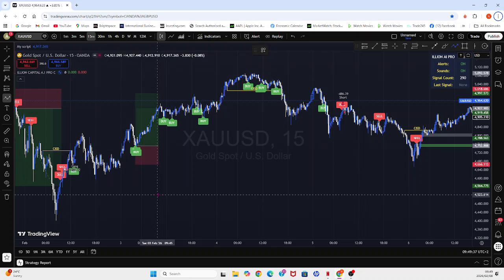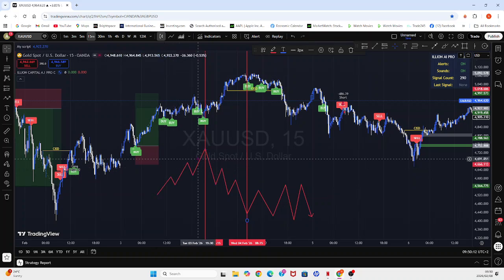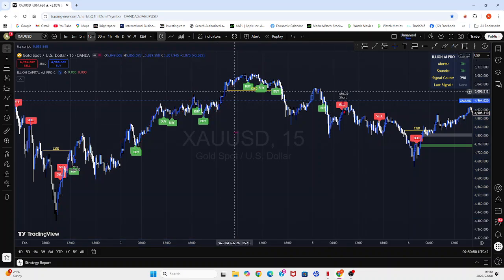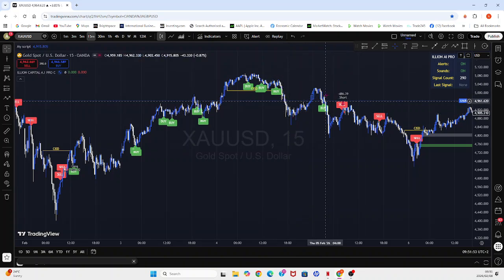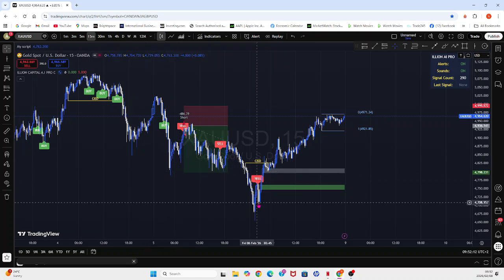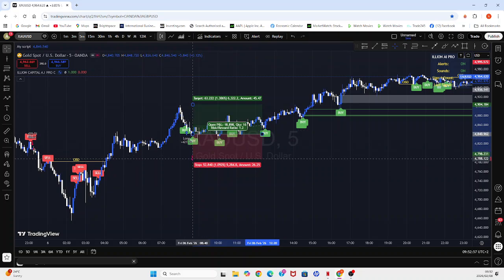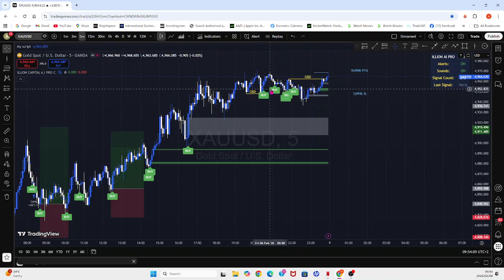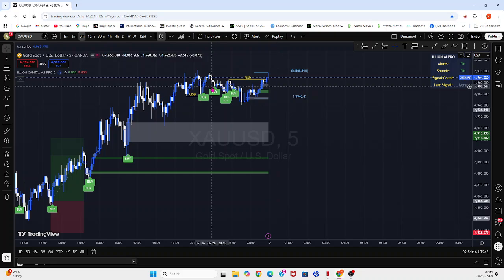KEY NOTES FOR USING THE ILLION CAPITAL AI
A comprehensive view on  how to use the ILLION CAPITAL AI